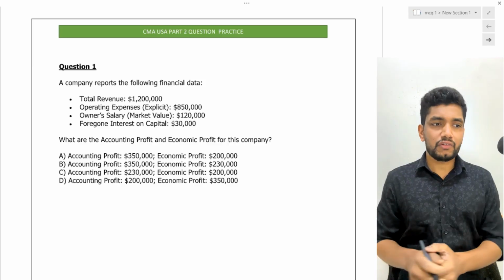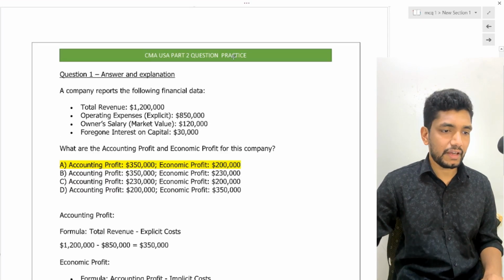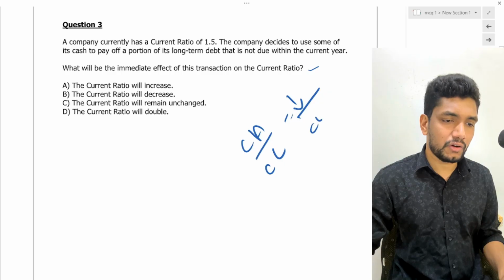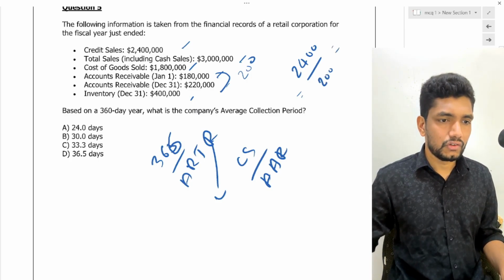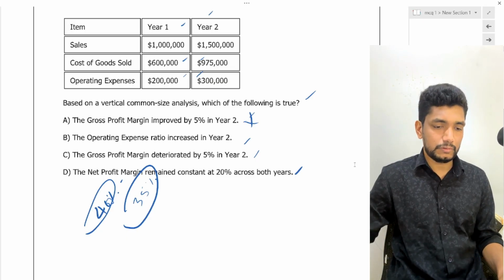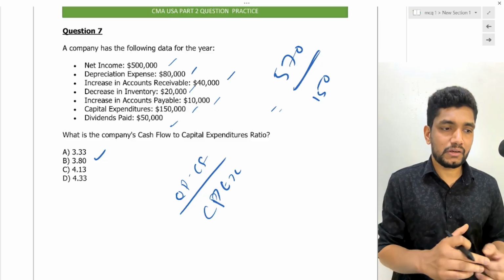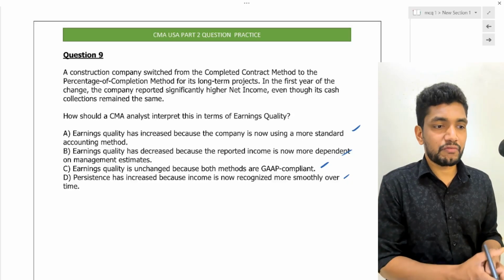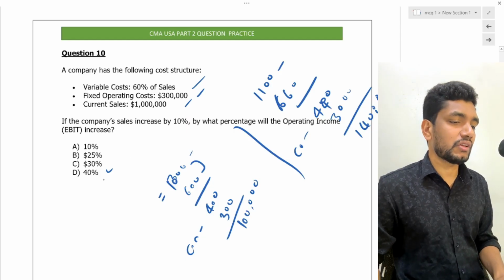📘 Financial Statement Analysis MCQs | CMA USA Part 2 | Free Practice Questions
This video provides CMA USA Part 2–style MCQ practice on Financial Statement Analysis, designed to test conceptual clarity, decision-making, and exam traps commonly seen in the CMA exam.

The questions cover both numerical and theory-based scenarios, helping you strengthen your understanding of ratios, earnings quality, cash flow analysis, and risk interpretation.

📥 Free MCQ PDF Download included for additional practice.

🔍 Topics Covered:

Accounting vs Economic Profit

Liquidity ratios (Current & Quick Ratio)

Profitability and efficiency ratios

ROA and asset utilization
Receivables & inventory analysis
Common-size (vertical) analysis
Cash flow–based ratios
Earnings quality & revenue recognition
Operating leverage and EBIT sensitivity

🎯 CMA USA Exam Focus:

Interpretation over calculation
Identifying misleading ratios
Linking numbers with risk and business reality
Recognizing earnings manipulation red flags
Typical CMA exam traps and logic

👨‍💼 Who Should Watch:

CMA USA Part 2 candidates
Management accounting professionals
Students preparing for financial analysis questions
Anyone looking for CMA-level MCQ practice

📌 CMA Exam Tip:
CMA questions rarely ask, “what is the formula.” They ask what the numbers mean. Practice MCQs like these train exam-ready thinking.